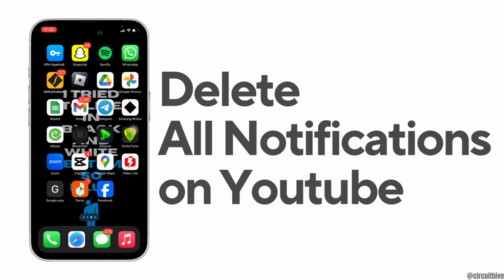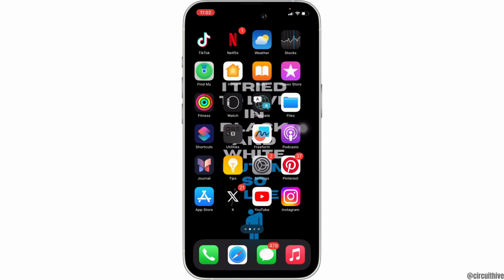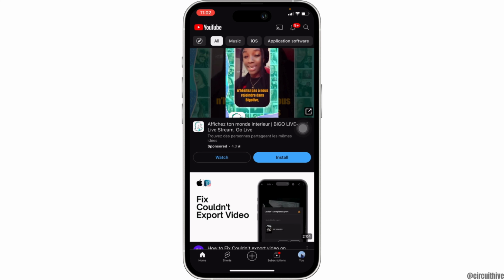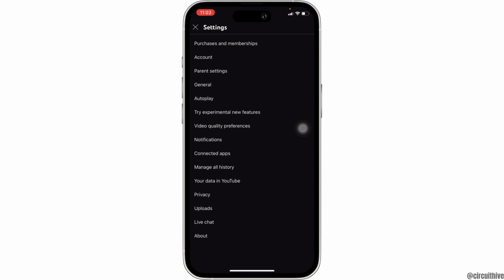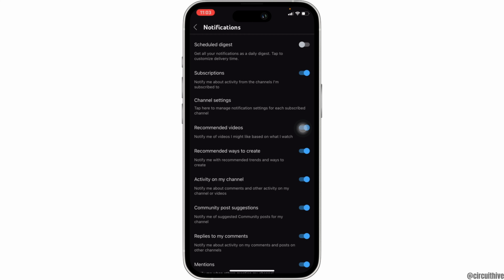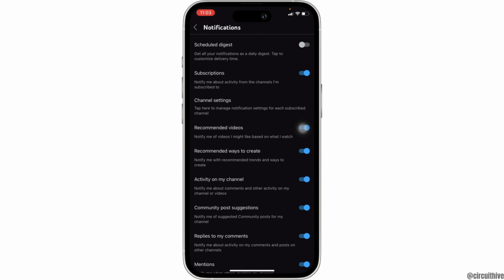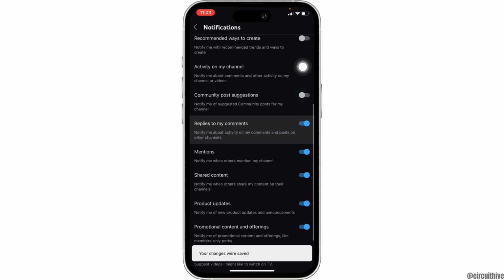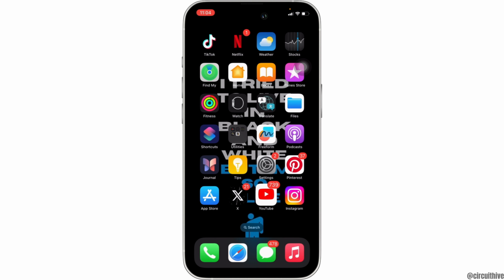How To Delete All Notifications on Youtube [ONLY Way!]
How To Delete All Notifications on YouTube [ONLY Way!] - 2024 (iOS/iPhone/Android/iPad/OC | Remove YouTube Notifications Permanently

Ready to learn how to delete all notifications on YouTube in 2024? This easy guide provides the only way to remove YouTube notifications permanently. Follow this straightforward process to clear your notifications without any hassle.

In this tutorial:
0:00 - Introduction
0:15 - How To Delete All Notifications on YouTube [ONLY Way!] - 2024 | Remove YouTube Notifications Permanently

Learn how to effortlessly delete all notifications on YouTube in 2024 with this straightforward guide. This video covers the entire process, ensuring you can manage your notifications effectively.

Remove YouTube notifications permanently with ease by following this guide in 2024!